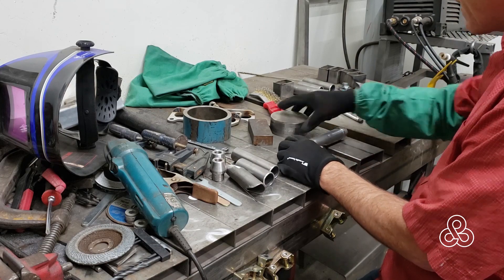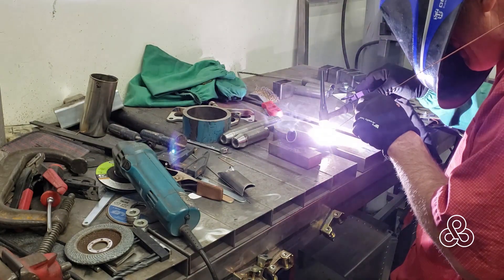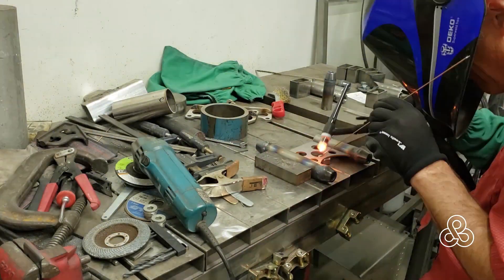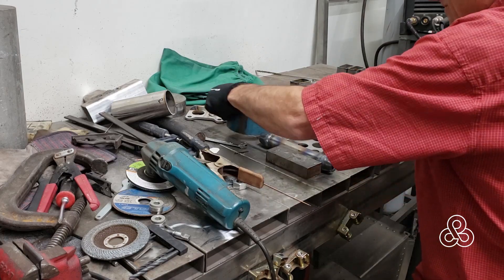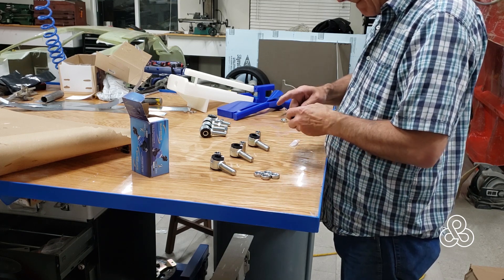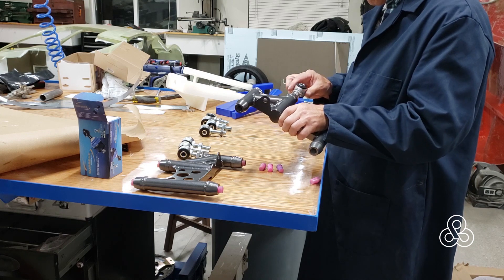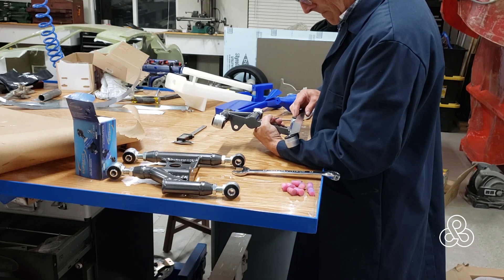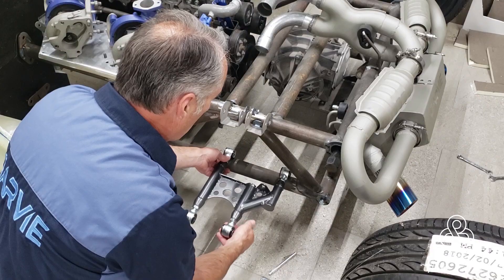A28 - Building suspension control arms for a home made supercar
This video shows the process of building the rear lower suspension control arms for our mid engine 200 mile per hour supercar. The control arms are built using steel tube, weld-in threaded bungs, waterjet cut steel parts and threaded rod ends. this is just one of the many videos/steps in the process of our building this car, known as the Arete supercar project.